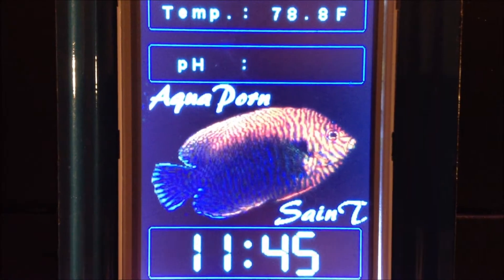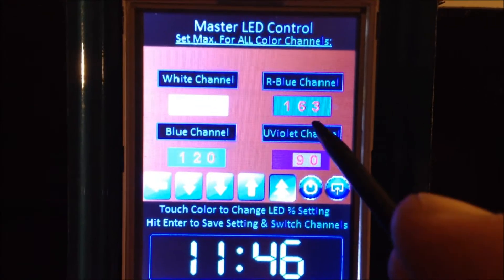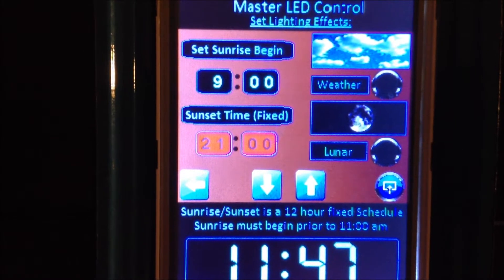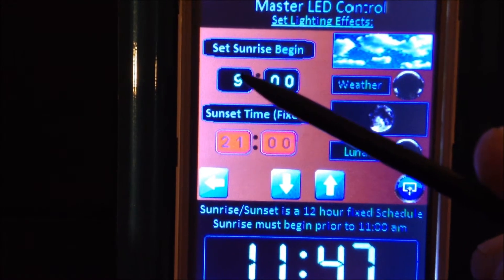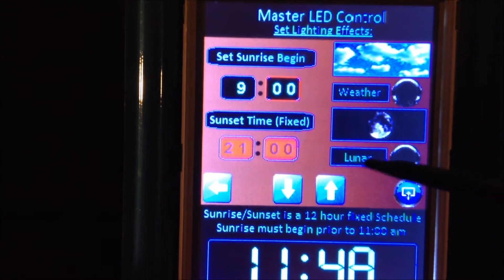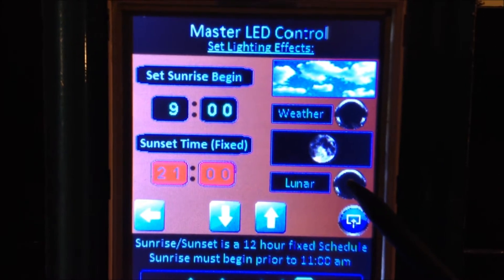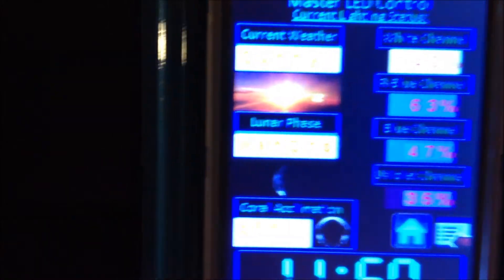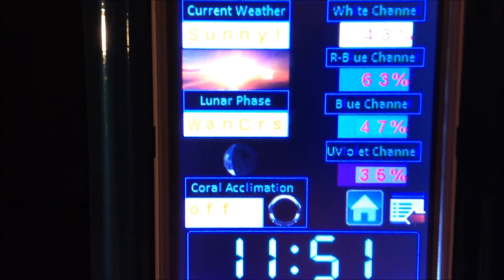DIY Arduino LED/Reef Controller - LED Controls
Integration of the Sunrise/Sunset sketch with my UI is now complete. Just a short update of some of the challenges I faced.